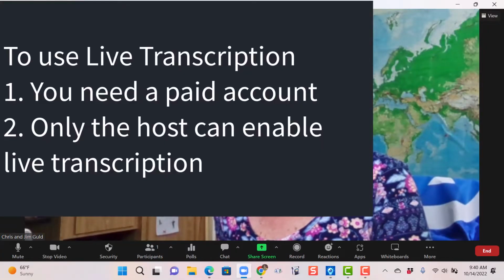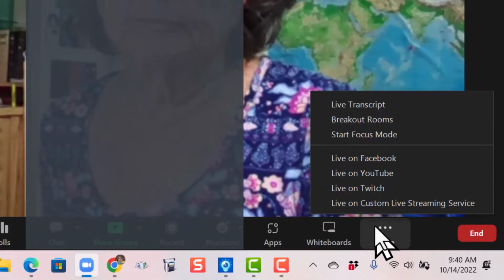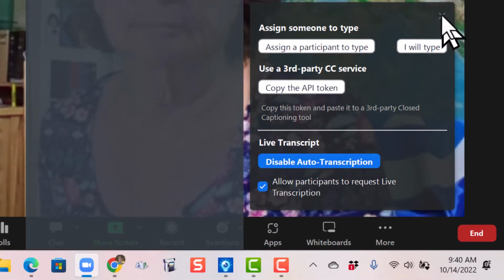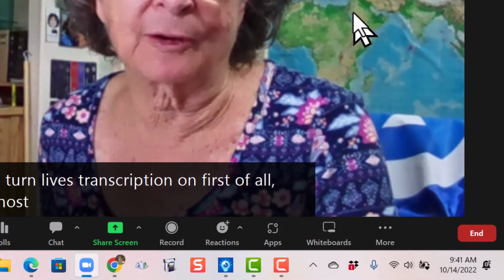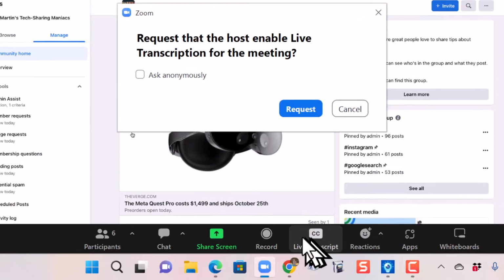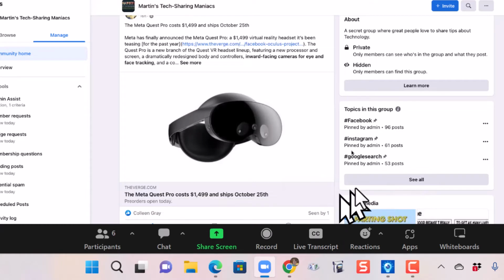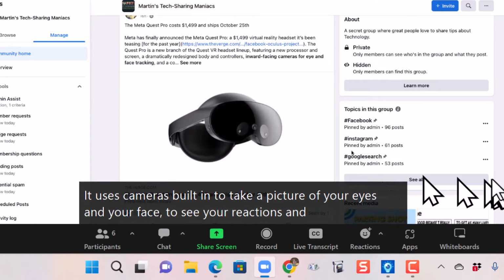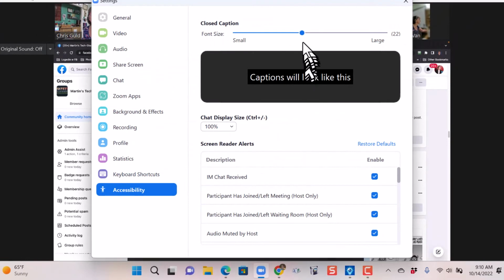Zoom Live Transcript Tutorial Video 768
Zoom has a Live Transcript option for Zoom Meetings. Learn how to enable Closed Captioning.